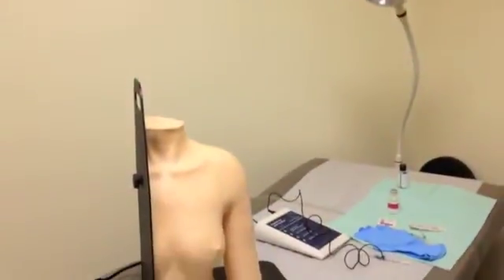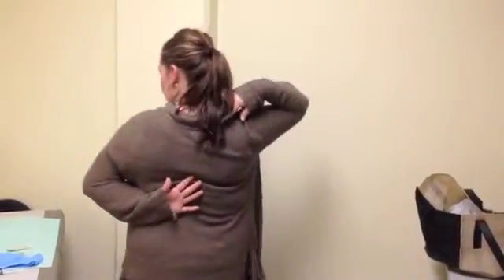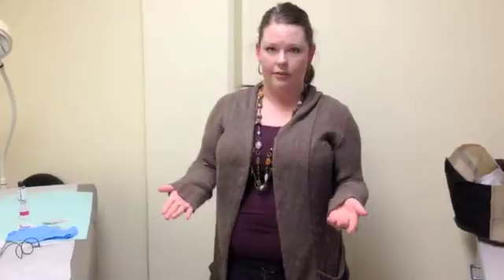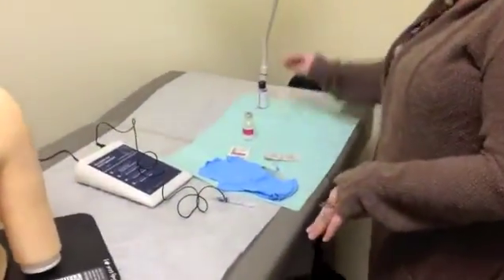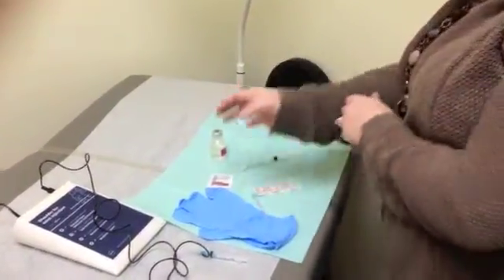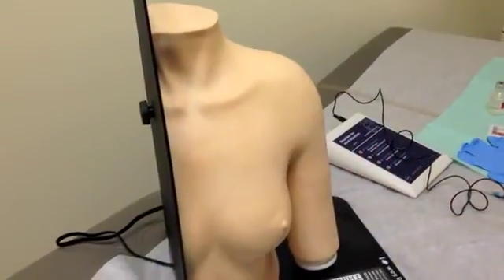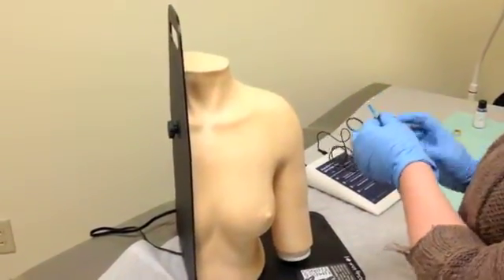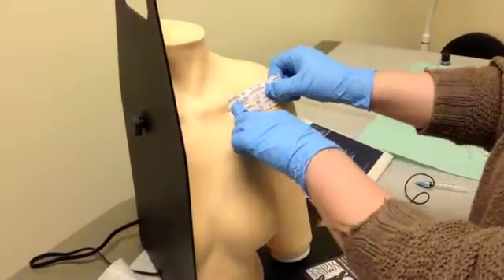Shoulder Video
Shoulder Joint Injection video for Univ of Indianapolis Diagnostics & Procedures class Fall 2013